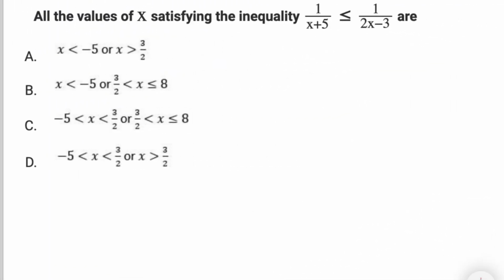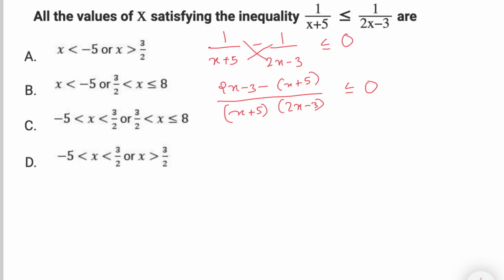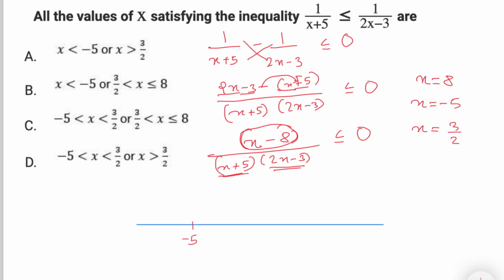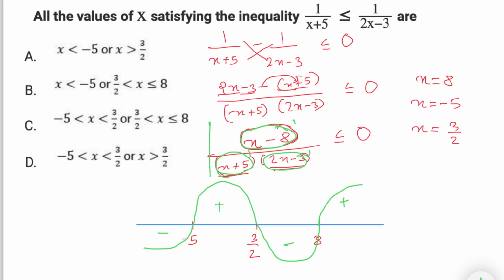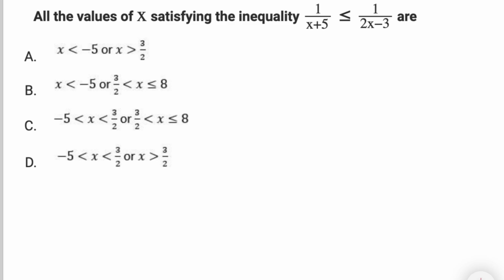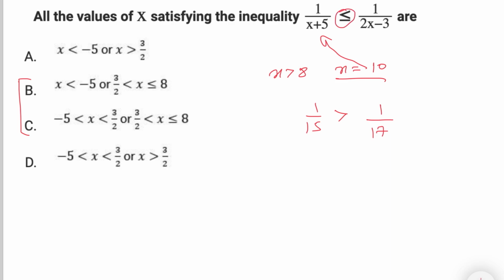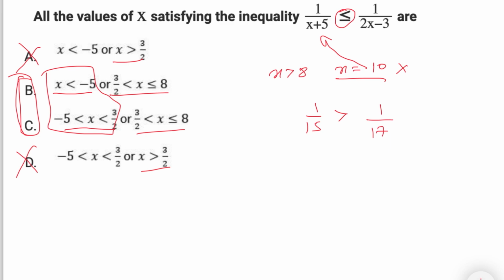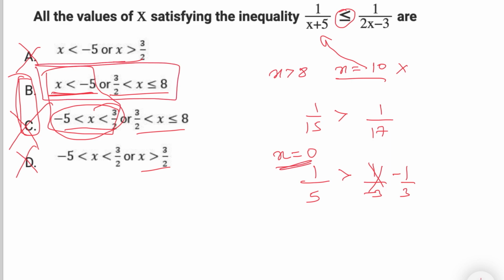CAT 2024 Slot 2 | Q20 Inequalities